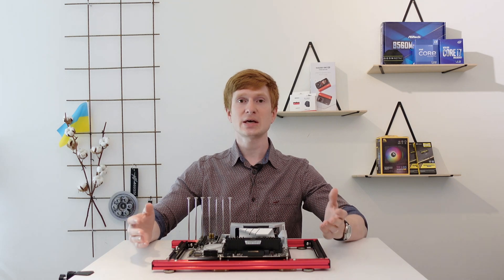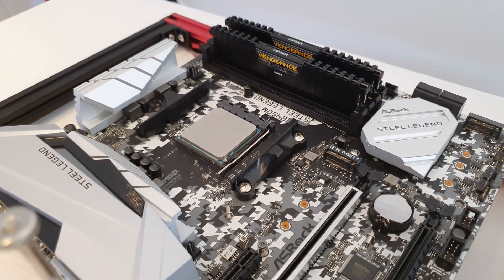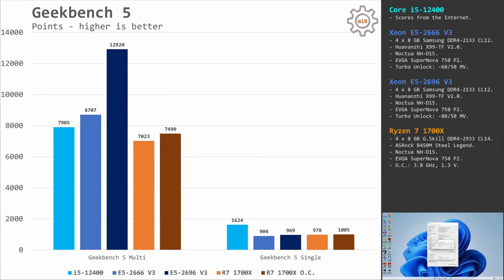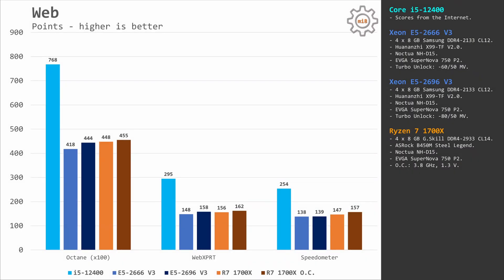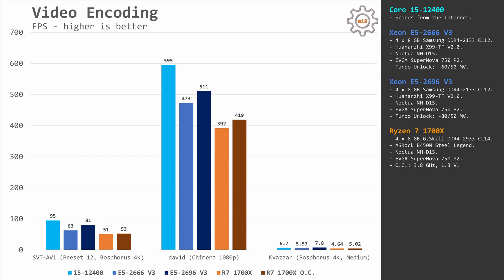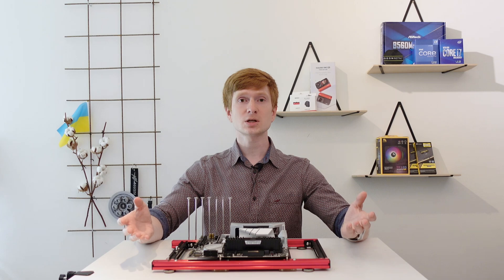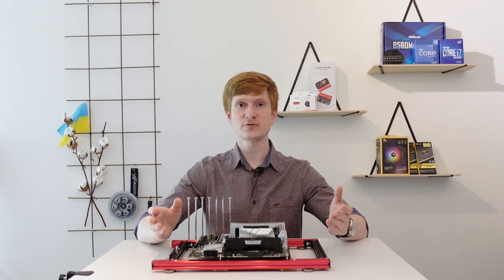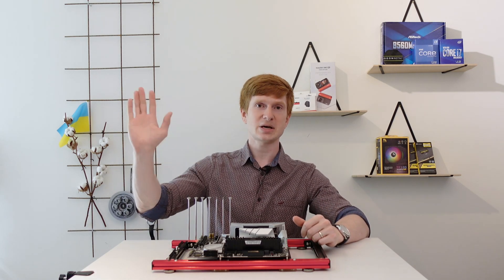🇬🇧 Ryzen 7 1700X, Xeon E5-2666 V3, Xeon E5-2696 V3 or Core i5-12400 – for your workstation?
00:00 Welcome to Miyconst Hardware
01:43 Test bench configuration
02:50 Aida64 Memory Test
03:30 Cinebench R23
04:40 Geekbench 5
05:17 7-ZIP
05:57 Google Tesseract
06:20 SuperPi, wPrime
07:02 Stockfish, OpenSSL
07:31 Web: Google Octane, WebXPRT, Speedometer
07:56 V-Ray 5
08:33 Blender 3
08:59 Corona 1.3
09:18 Video encoding: SVT-AV1, dav1d, Kvazaar
09:53 Power consumption
12:12 Finish

E5-2666 V3
E5-2696 V3
R7 1700
Asus B450 TUF

– LGA 1200 –
MSI Z490-S01
Maxsun / Soyo B560

– AM4 –
Asus ROG STRIX B450-F
Ryzen 5 5600X

My Ukrainian partner:
- Alex Povzun